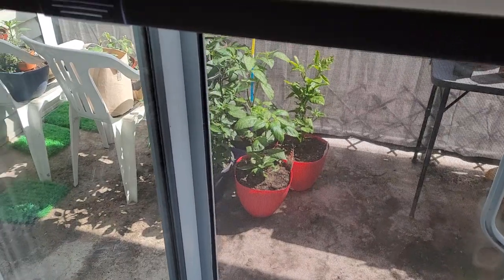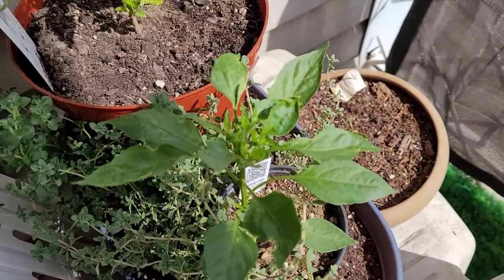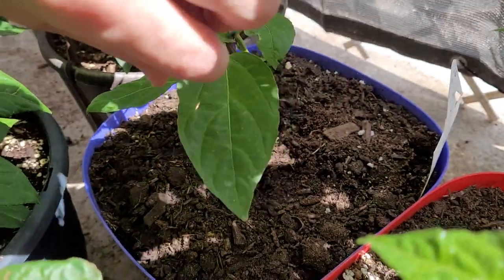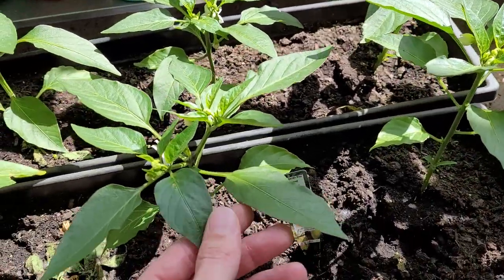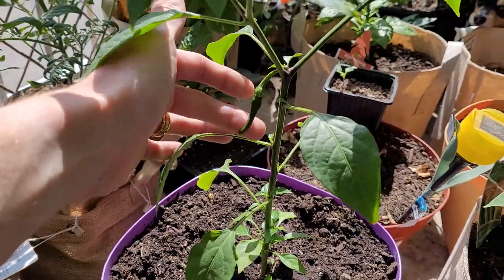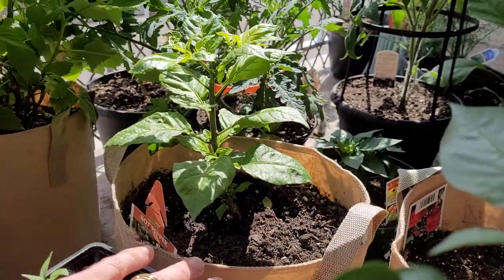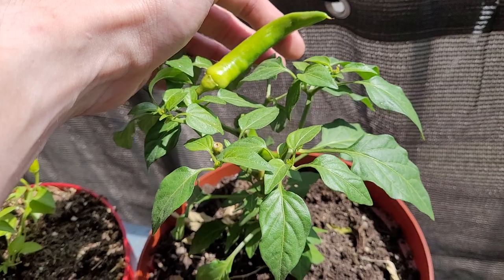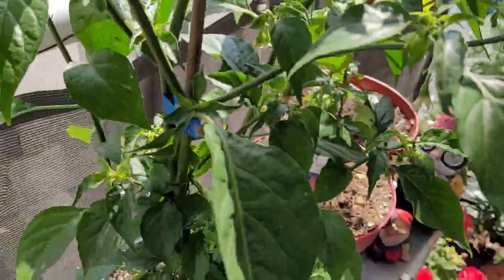PEPPER & PLANT PROGRESS! Balcony Review #8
LOTS OF EPIC GARDEN PROGRESS ON THE BALCONY!!!